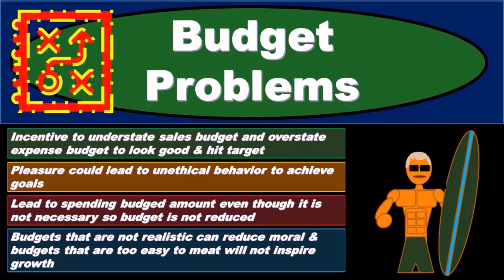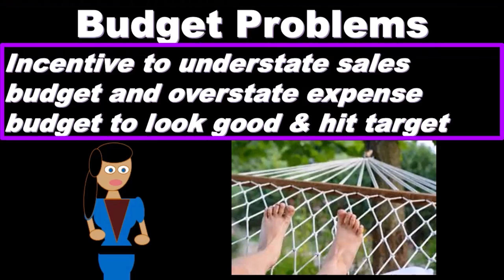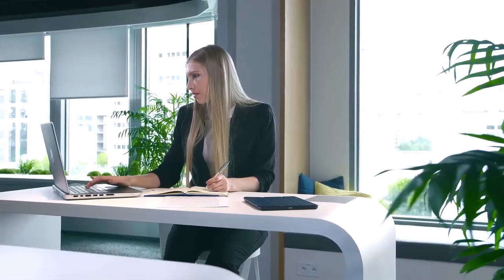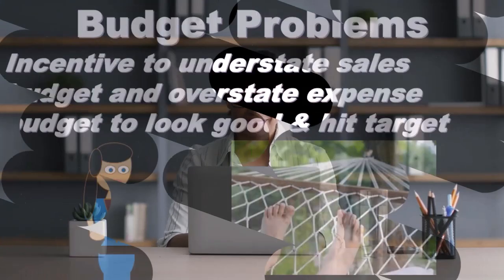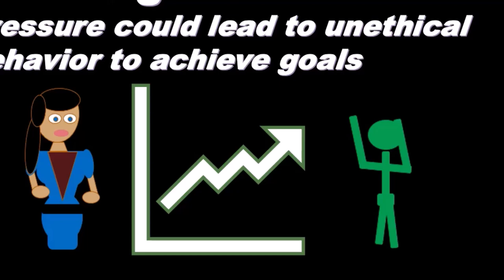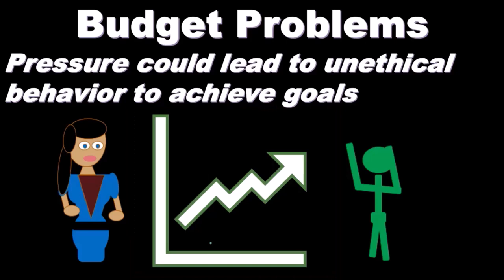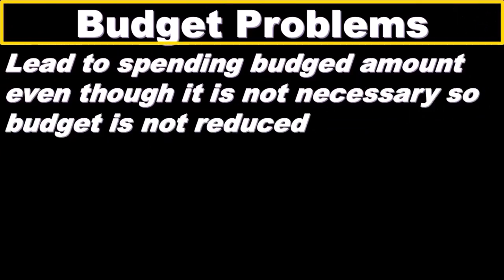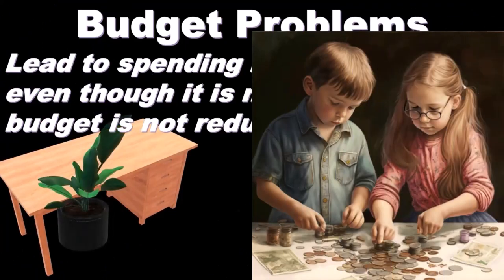Budget Problems Master Budget Part 1